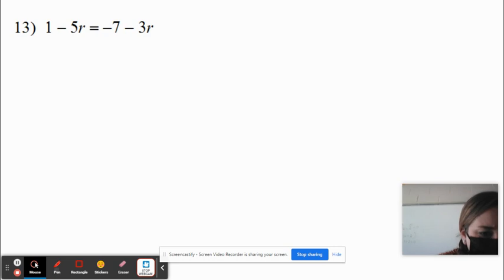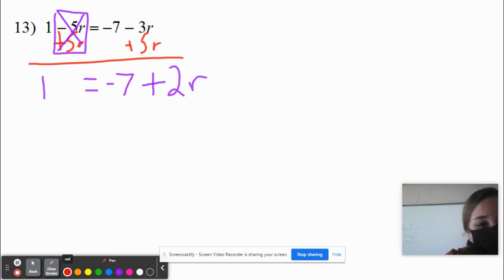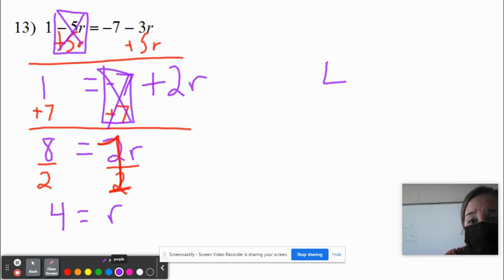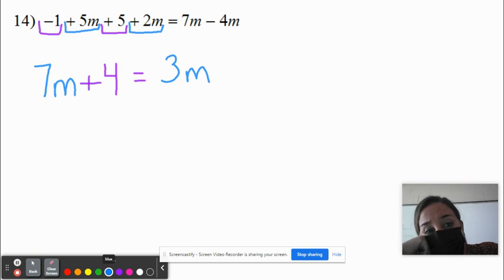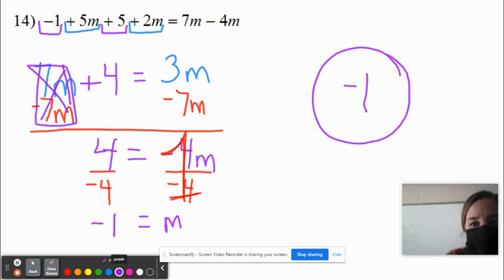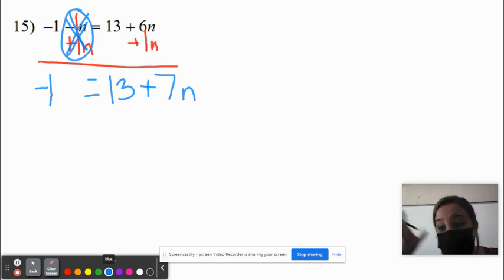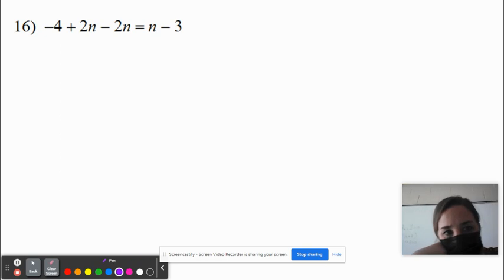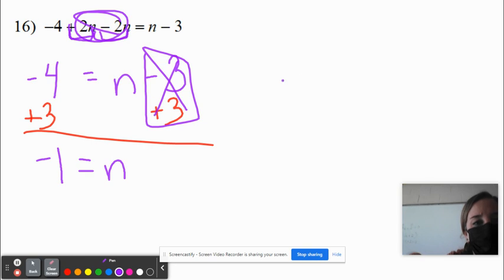BUCS May 24 (q's 13-16)